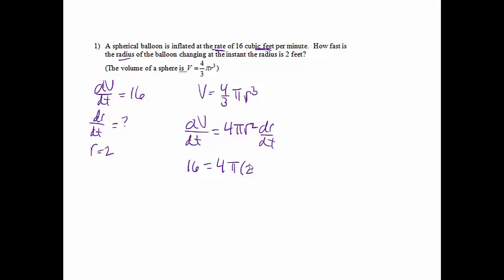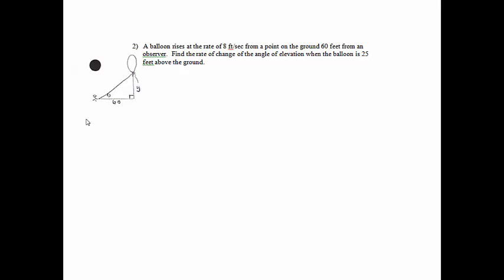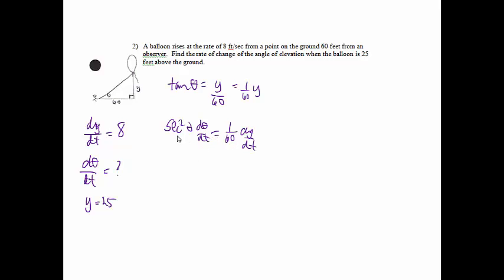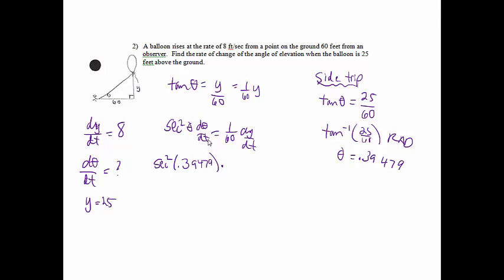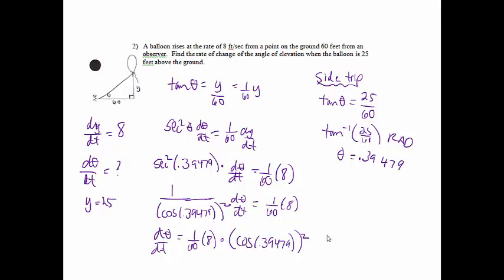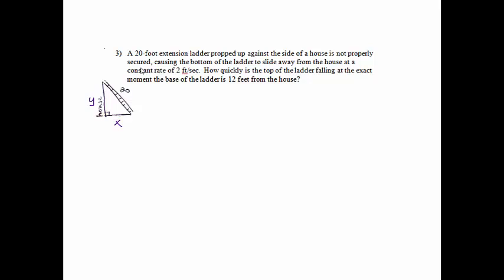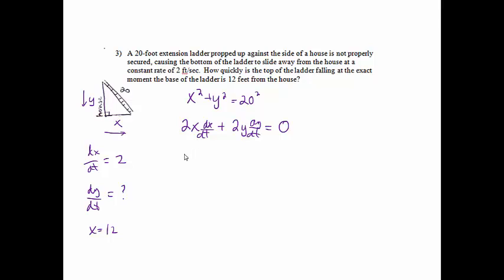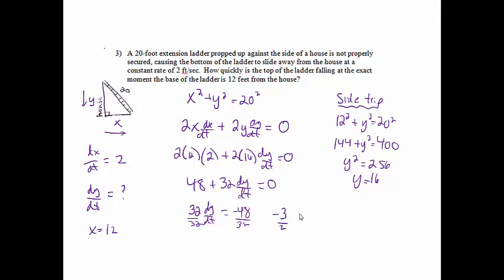Ch. 5 practice test 1 video #1-3